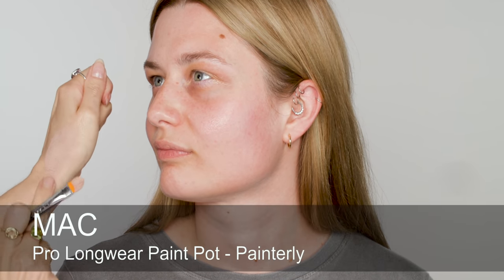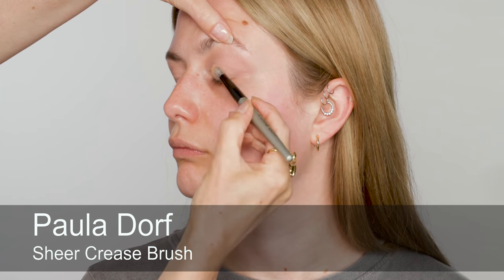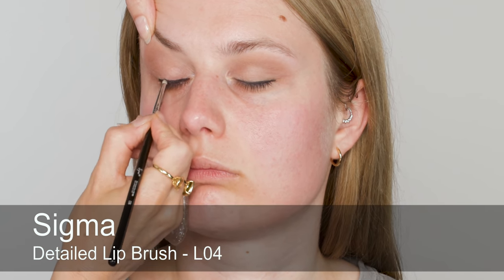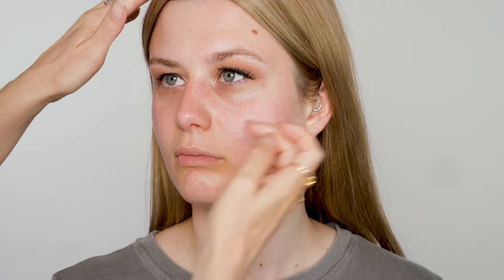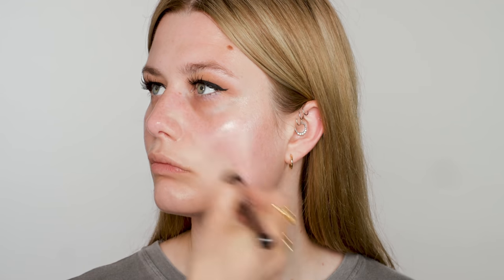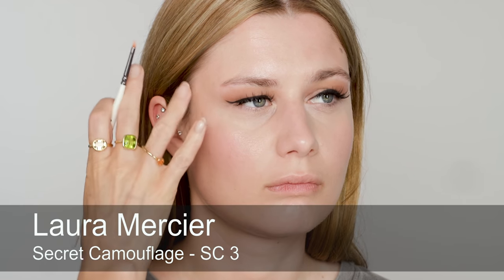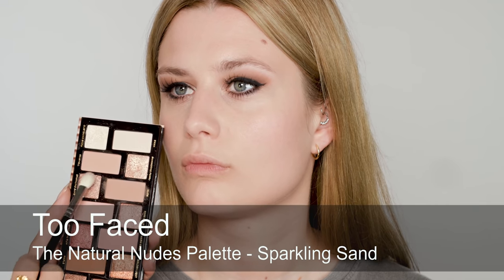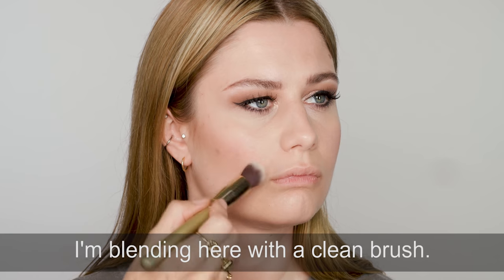Non Makeup Wearer Goes Glam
100% of advertising revenue is donated to charity.